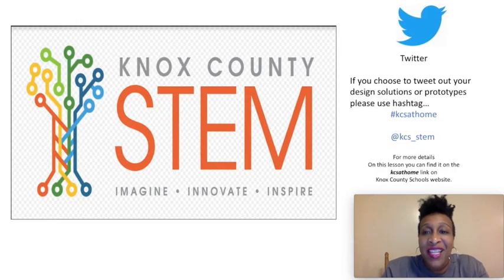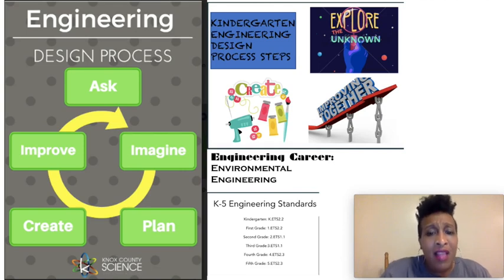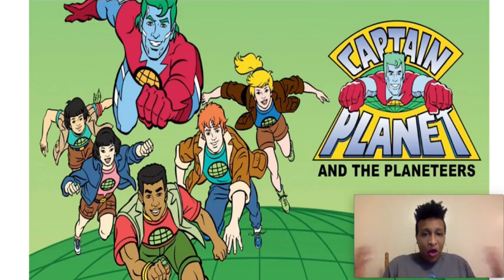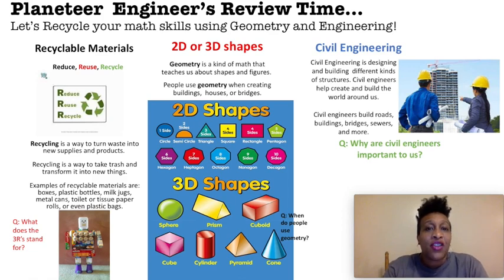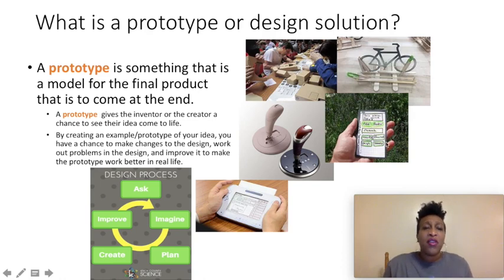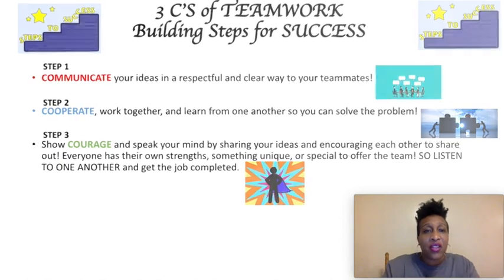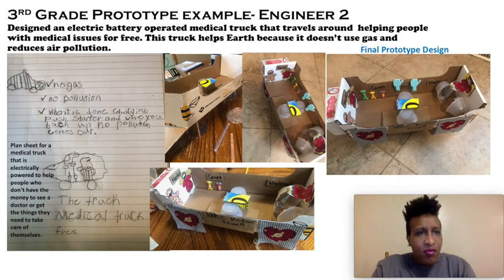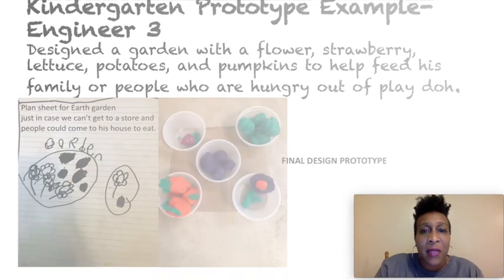KCS@home - STEM - Week 3